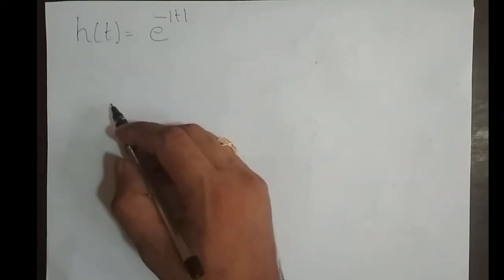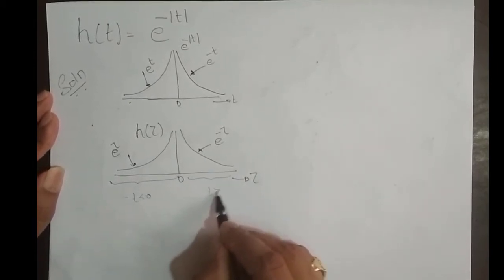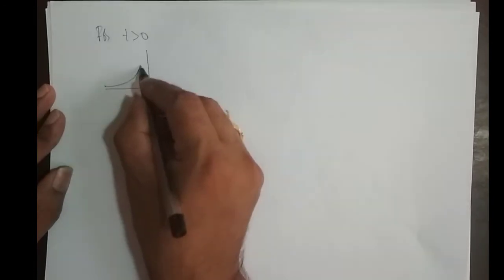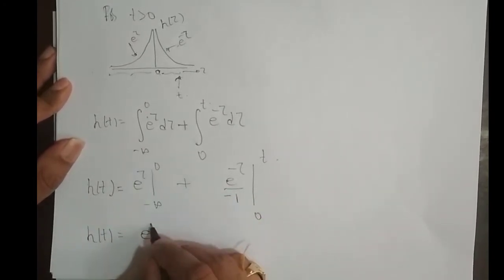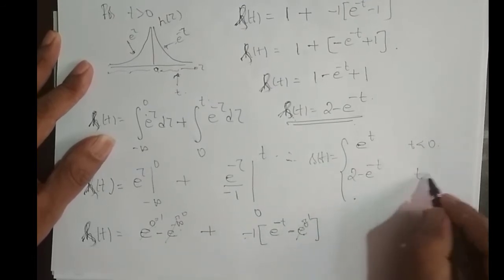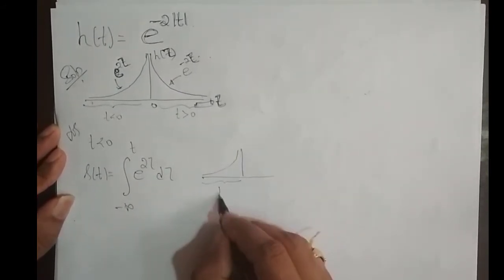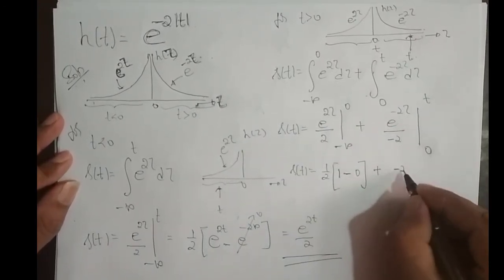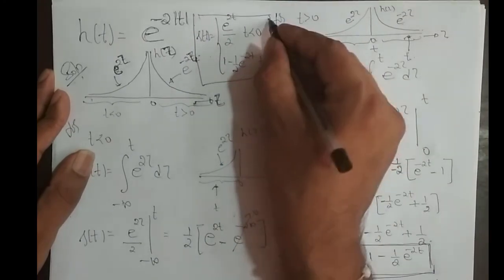M3L8 - Step Response of a LTI System -Problem 10,11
Taken up two problems to solve step response of a LTI system...